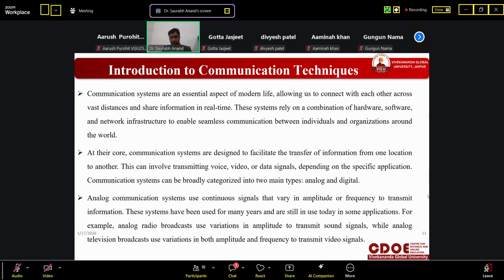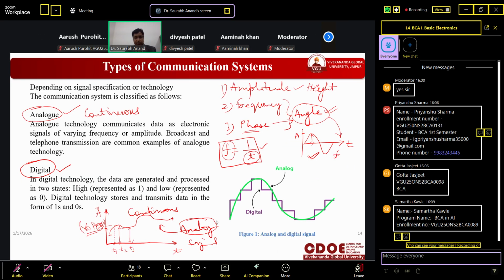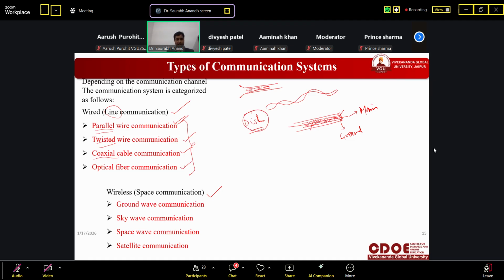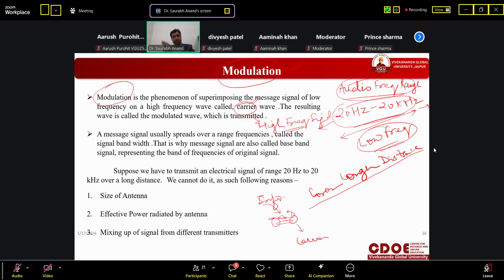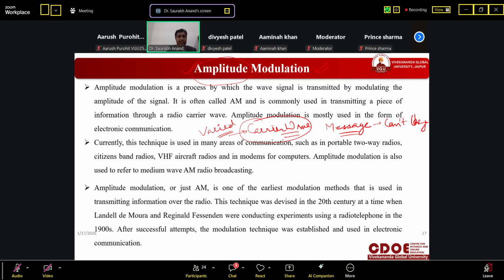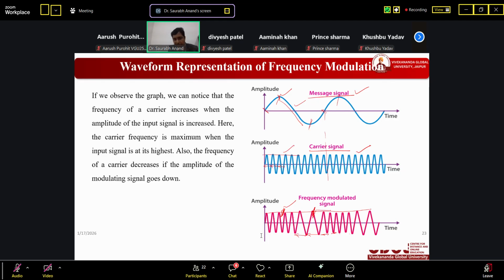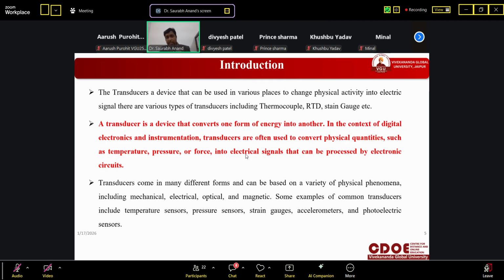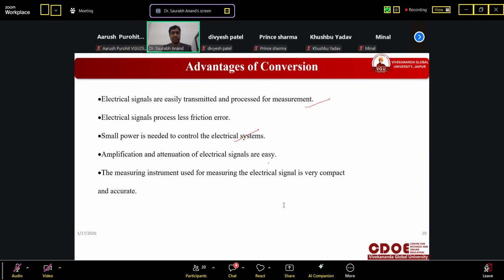L12_BCA I_Basic Electronics, 17.1.2026